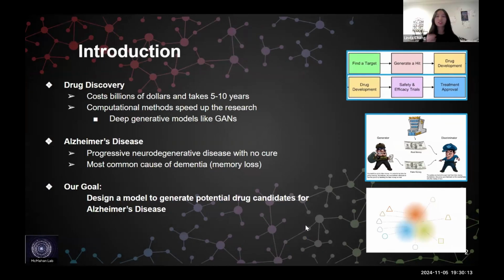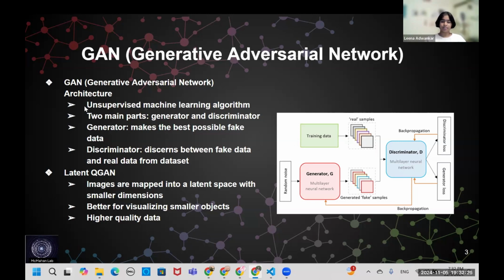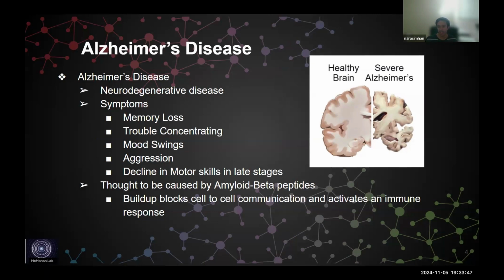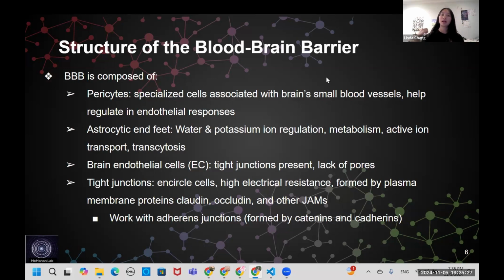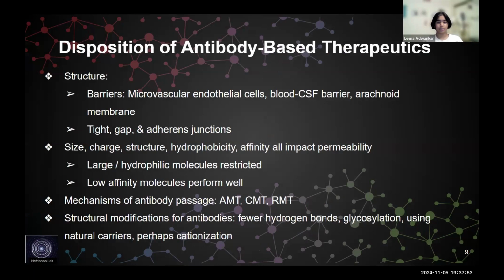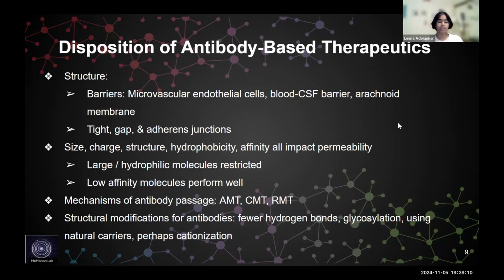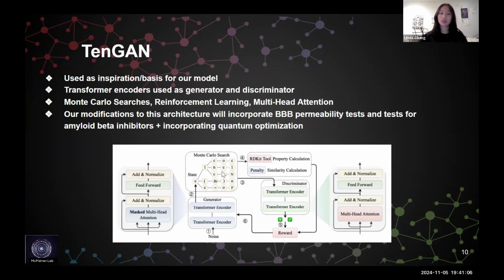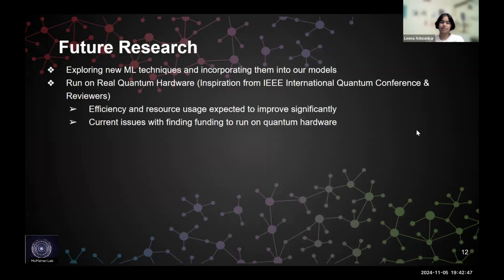Targeting Alzheimer’s Disease With Hybrid Quantum-Classical Graph Generative Machine Learning Models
241105
Targeting Alzheimer’s Disease Using Hybrid Quantum-Classical Graph Generative Machine Learning Models

Contemporary drug discovery and development processes require billions of dollars and lengthy amounts of time, which is why researchers are utilizing computational chemistry methods like machine learning to speed up molecular synthesis pathways. Alzheimer's disease presents a specific challenge, as treatment requires molecules that can penetrate the blood-brain barrier (BBB). There are currently no effective cures for Alzheimer's disease, as scientists struggle to create suitable drug candidates. Our group is currently working on utilizing GANs (Generative Adversarial Networks) in combination with quantum methods to generate chemically stable, novel, and druglike molecules that have a high probability of penetrating the BBB, are synthesizable in the lab, and will be successful as an inhibitor.
RESEARCHERS: Linda Chang, Menlo Atherton High School '26; Leena Adwankar, Irvington High School '27